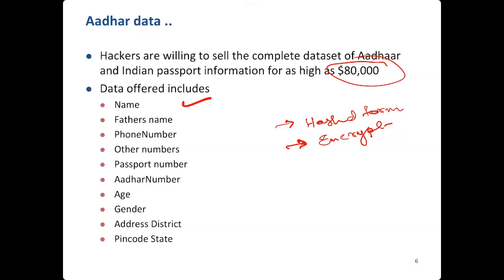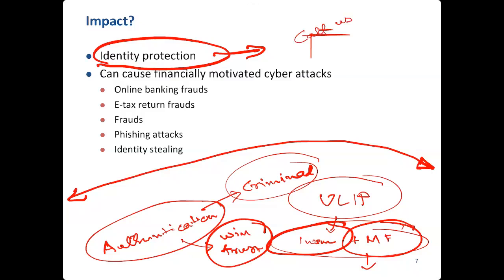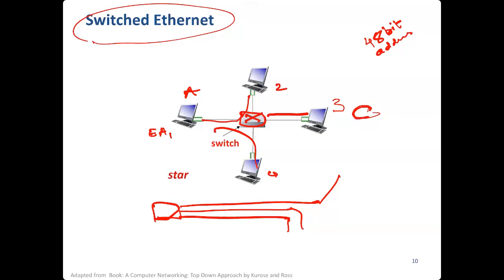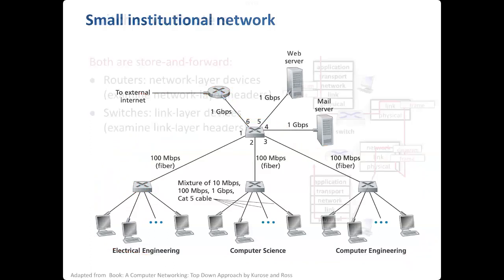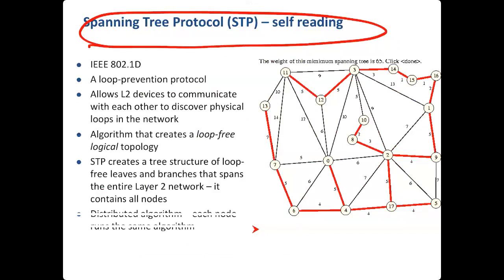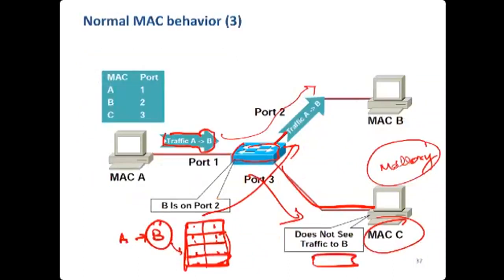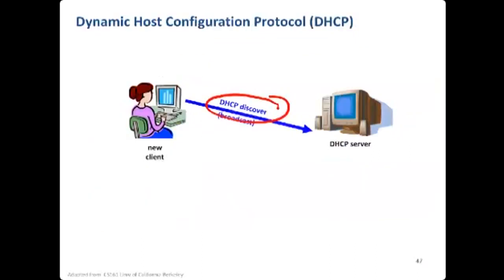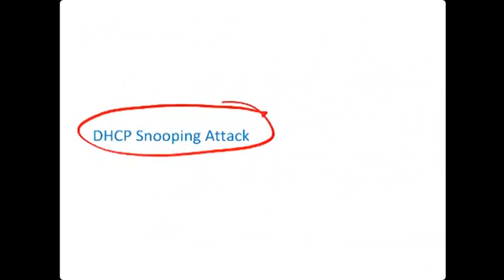Lecture 27 (DS404 Aug-Dec 2023) Link Layer (L2) Attacks: CAM Overflow + DHCP attacks